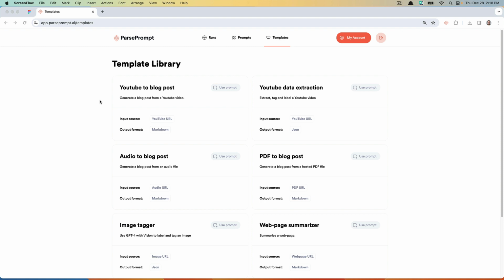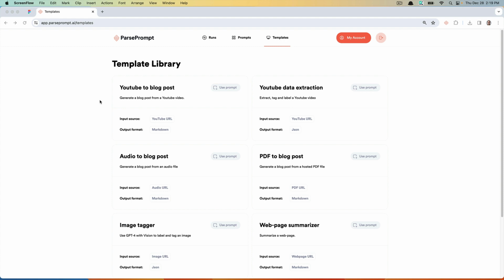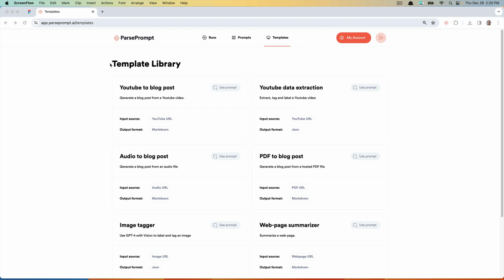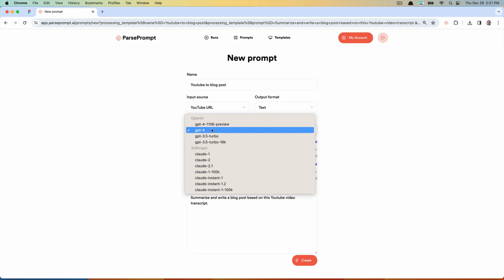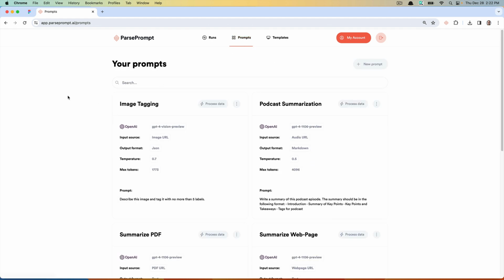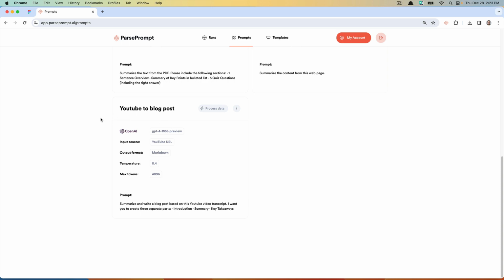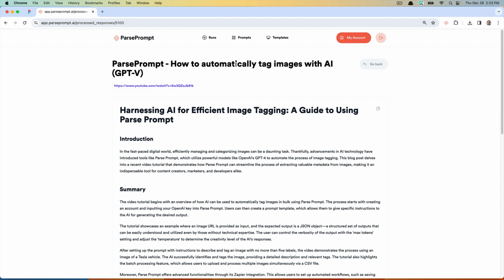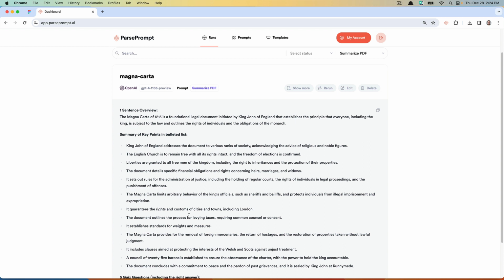How ParsePrompt Works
ParsePrompt.ai is a versatile tool that allows creators to transform their media content—be it YouTube videos, podcasts, or PDFs—into new formats for broader distribution. The process begins by signing up for an account, which requires an OpenAI or Anthropic account for AI processing. Users must input their API keys to ensure high-quality AI output.

For those dealing with YouTube or audio content, an AssemblyAI account is necessary to transcribe the media, which we then use for content generation. Upon setup, users are greeted with a template library, offering various content creation prompts. These prompts can be customized to create reusable templates for generating content in markdown, plain text, or JSON formats.

The tool allows users to select AI models, control the length of the output, and set the creativity level through the temperature setting. Custom prompts can be crafted with specific instructions for the AI to follow. Batch processing is also available for handling multiple files at once.

After processing, the output is displayed in the 'runs' column, including the introduction, summary, and key takeaways of the content. Parse Prompt also integrates with Zapier, enabling automation with over 6,000 apps for even more efficient content management.

KEY TAKEAWAYS:

1.) Efficient Content Repurposing: Parse Prompt simplifies the process of converting various media types into new content formats, allowing creators to maximize their reach without extra effort.

2.) AI-Powered Customization: With the integration of OpenAI and Anthropic, users can leverage the latest AI technology to ensure high-quality content generation tailored to their needs.

3.) Ease of Use: The platform offers a user-friendly interface with customizable templates, making it accessible for creators of all skill levels.

4.) Integration and Automation: The Zapier integration opens up possibilities for automating content workflows, saving time and streamlining the content distribution process.

5.) Affordability: Parse Prompt offers a free 7-day trial, with subsequent pricing starting at $25 per month, providing a cost-effective solution for content creators.

In conclusion, ParsePrompt stands out as a powerful tool for creators looking to expand their content's reach with minimal additional effort. By harnessing AI and automation, Parse Prompt not only enhances productivity but also offers new opportunities for audience engagement across various platforms.